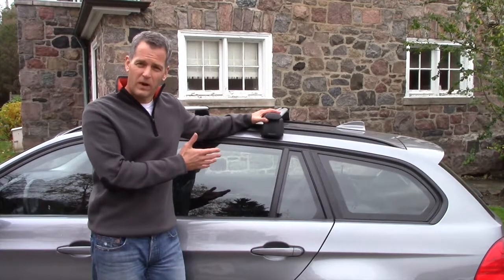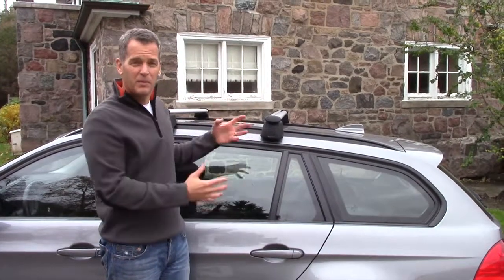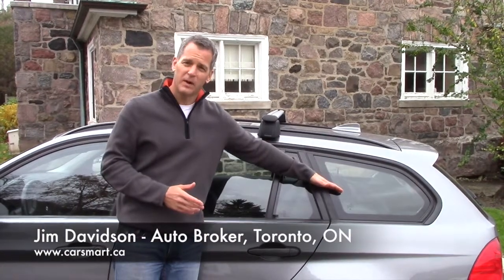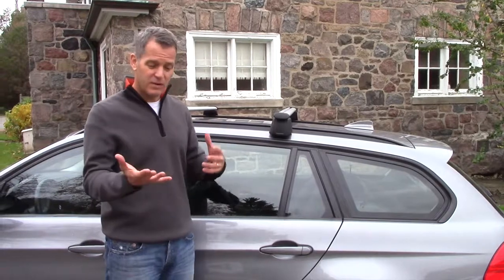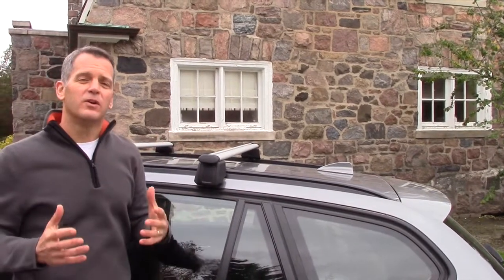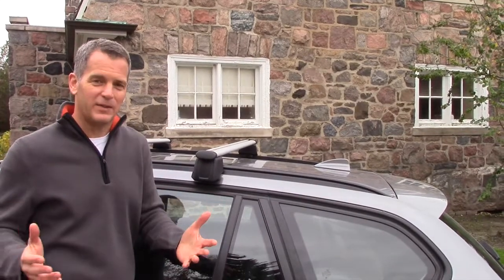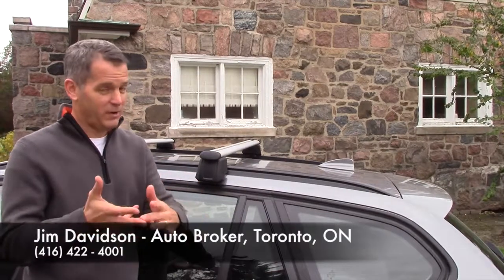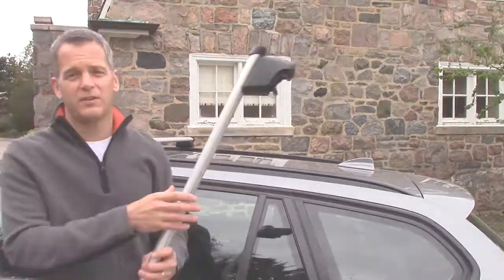Tips on Roof Racks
Jim explains the importance of taking your roof racks off when you're not using them